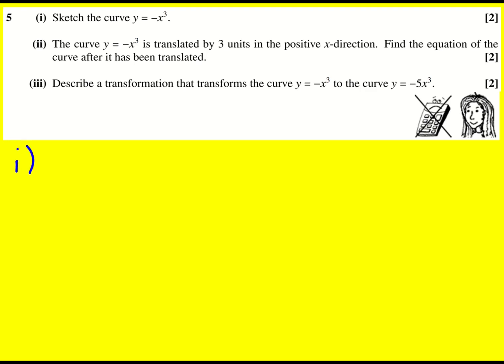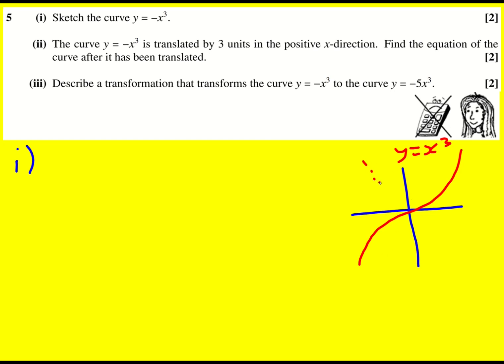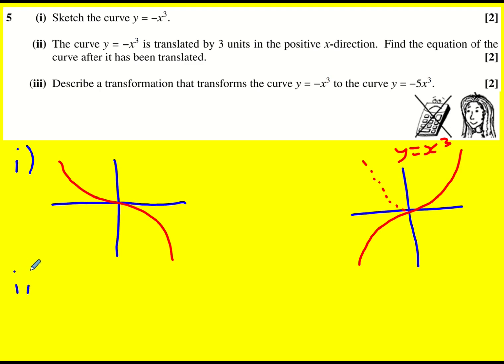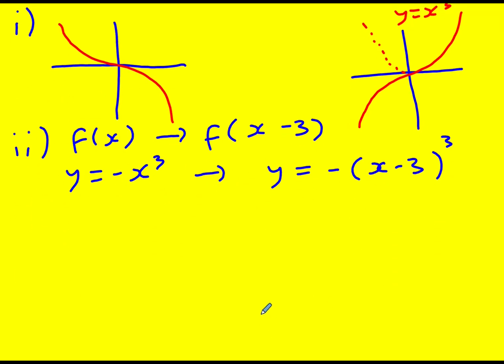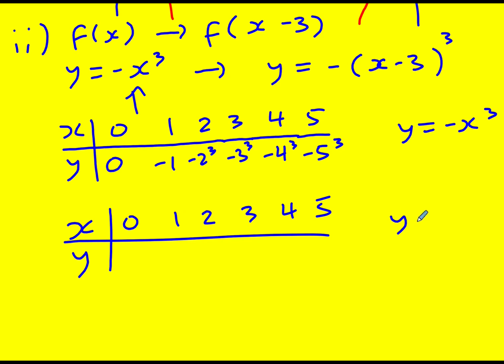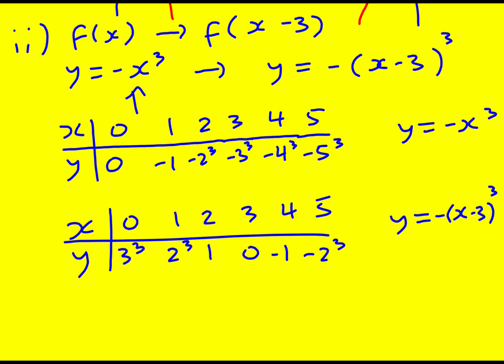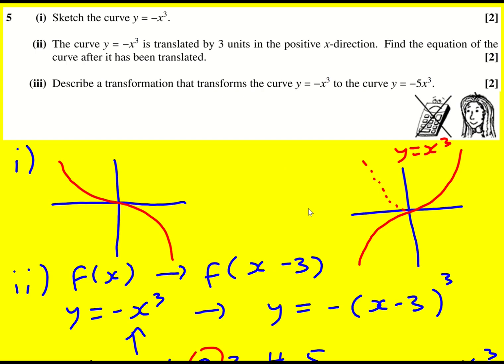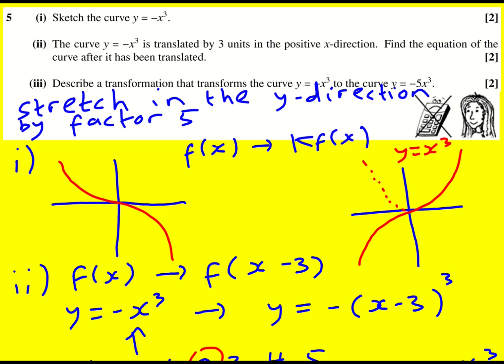AS OCR C1 Jan 2011 q5 (Maths: AS past paper)